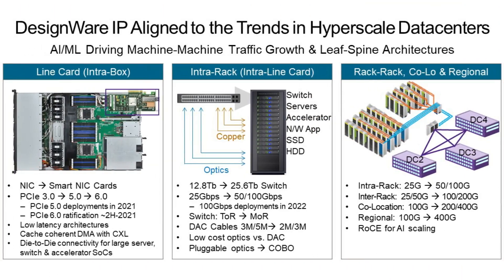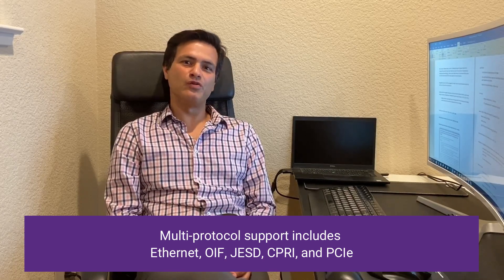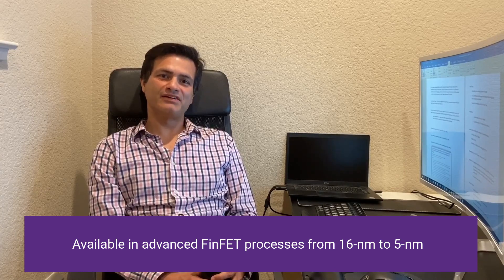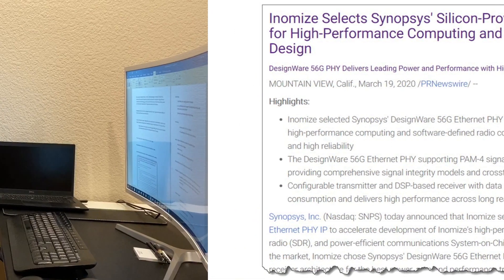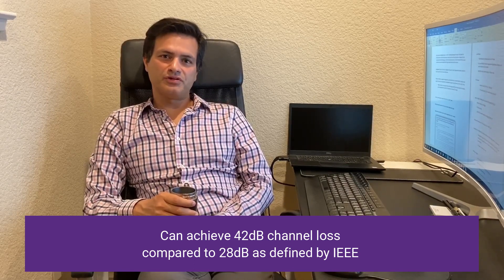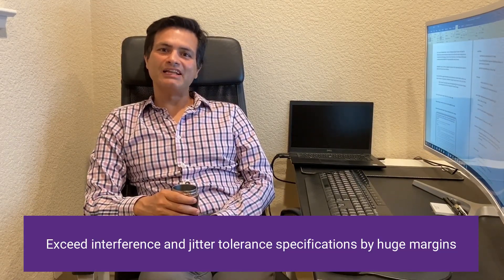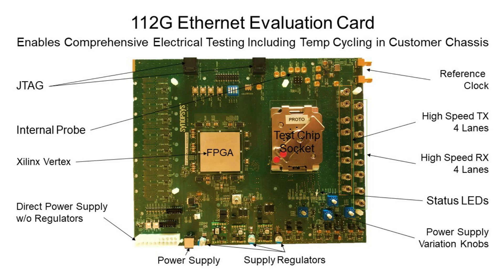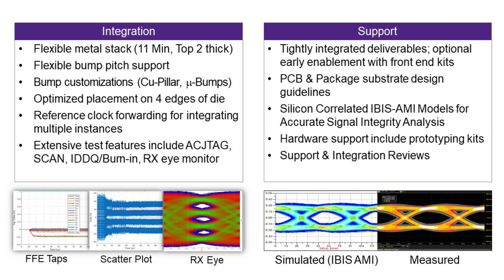Product Update: Highly Optimized DesignWare 112G/56G Ethernet PHY IP | Synopsys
Get the latest update on Synopsys’ PAM-4 DesignWare 112G/56G Ethernet PHY IP with optimized power, performance, and area, enabling true long reach connectivity in 400G/800G high-performance computing SoCs.